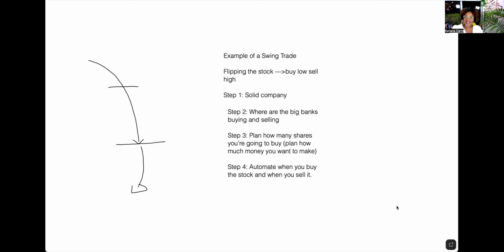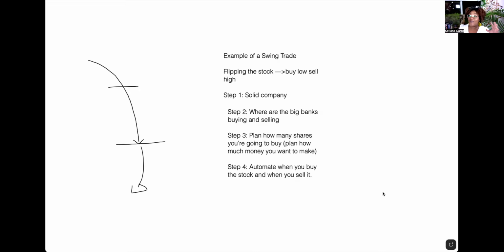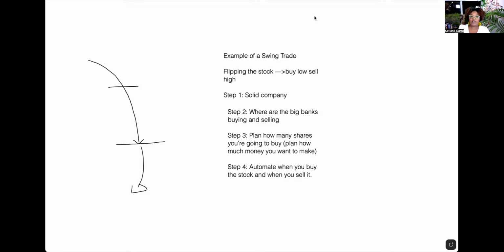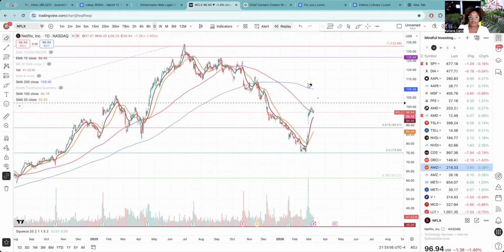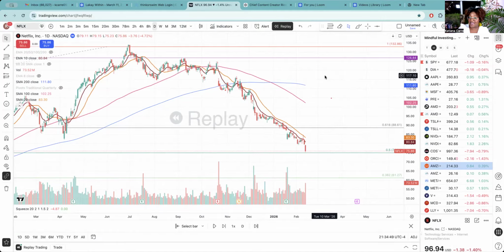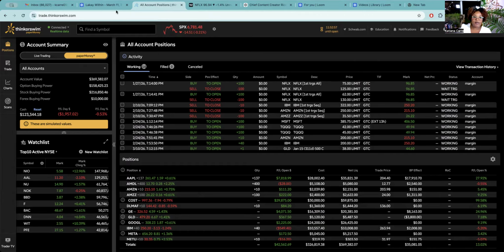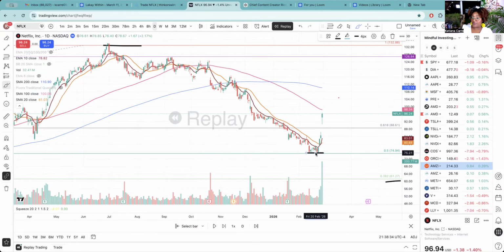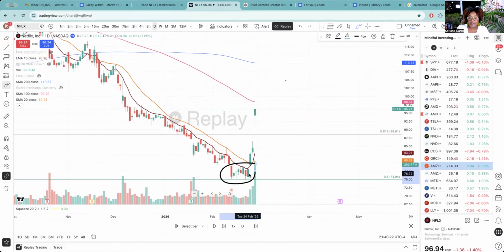What It Actually Looks Like to Take a Trade (Step-by-Step Example)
In this video, I walk you through a real example of a simple swing trade step-by-step using Netflix.

If you’ve ever wondered:
• “How do I actually enter a trade?”
• “What does buying low really look like?”
• “How do I know when to sell?”

What we cover:

• My 4-step framework for a profitable swing trade
• Why finding a solid company is non-negotiable
• How to identify where big banks are buying
• How to plan your entry (and your exit)
• How to automate your trades
• A real example: Netflix from ~$75 to ~$95
• How one simple trade can generate income

The goal is not to “get rich quick.”The goal is to become the type of investor who knows how to make decisions in the market.

Not sure if it’s the right fit?

👉🏾 How to Analyze a Stock (Before You Trade It)

Timestamps:

0:00 Introduction
2:10 The 4-step swing trade framework
6:00 Why company analysis matters
10:30 Understanding the chart
15:00 Entry strategy (buying at $75)
20:00 Automation explained
25:00 Trade outcome ($2,000 example)
30:00 Who this is for (and not for)
34:00 Invitation to mentorship